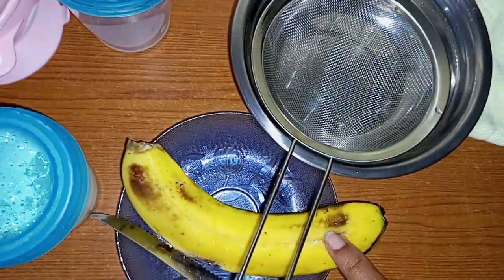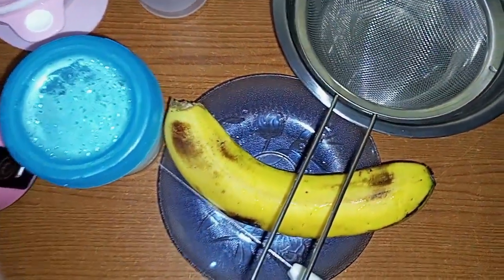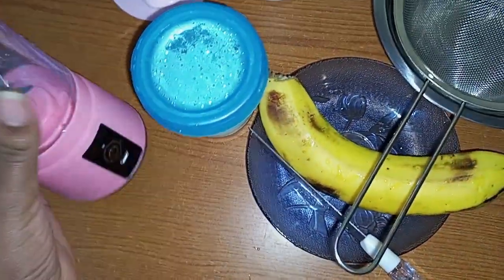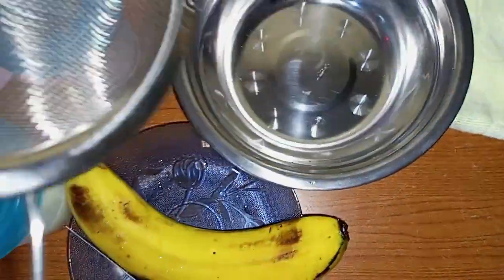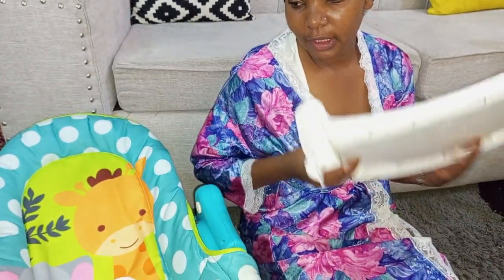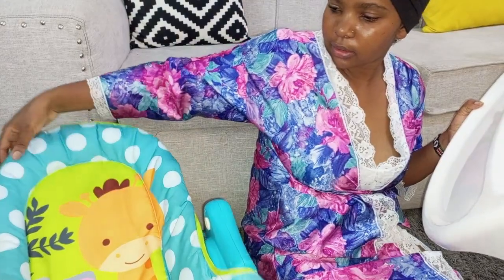BABY'S FIRST FOOD||BABY'S REACTION TO HER FIRST FOOD ||WEANING IDEAS||FIRST TIME MOM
hello guys!! In today's video I'll be showing you my baby's first meal,making it from scratch and even her reaction to the food.
I hope she will one day get to watch all these memories am sharing to you of her.

                                            :Liana_wambui